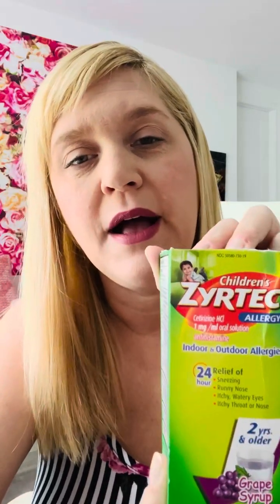Seasonal allergy adventures and tips!